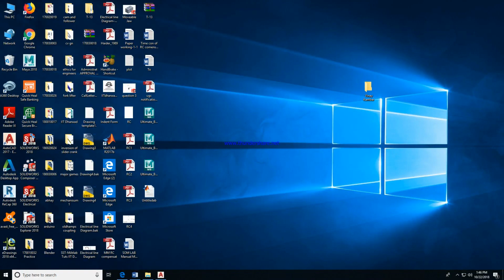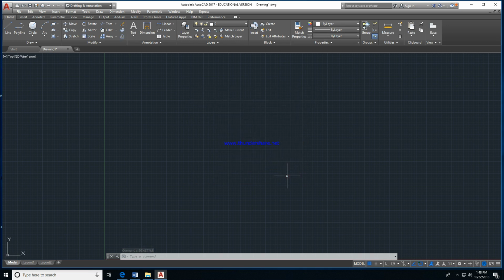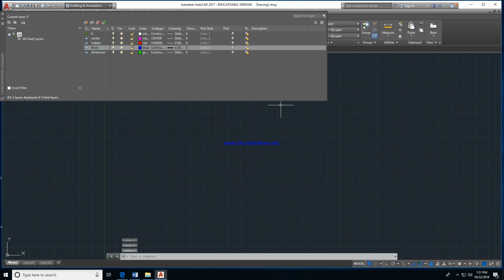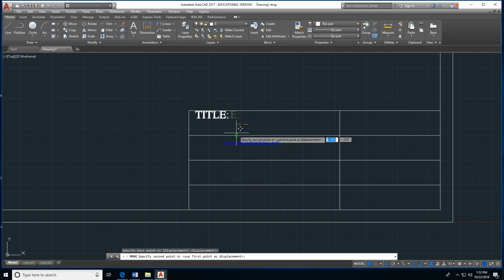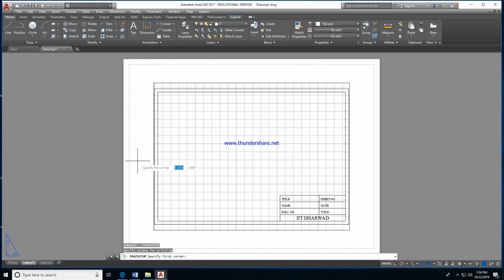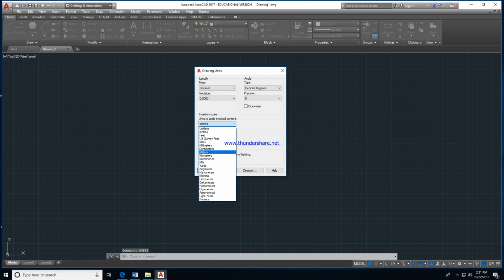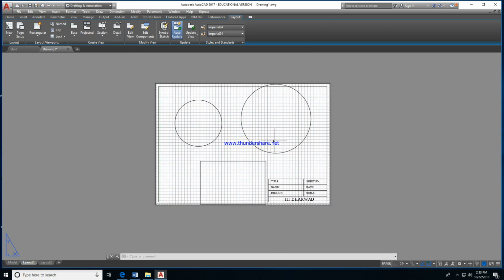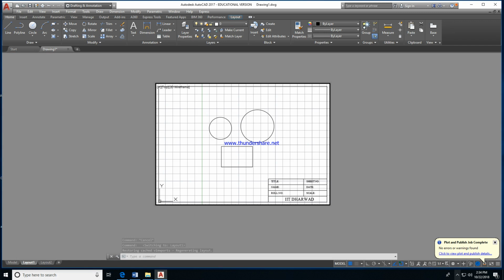Autocad - Creation of Drawing template,method 1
Creating the Drawing Template in simple steps(A4 sheet size)